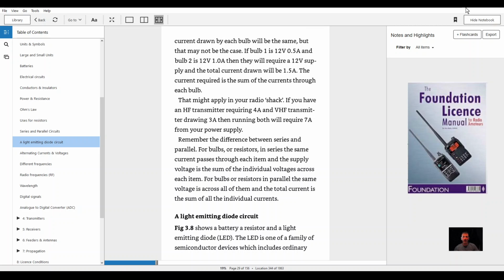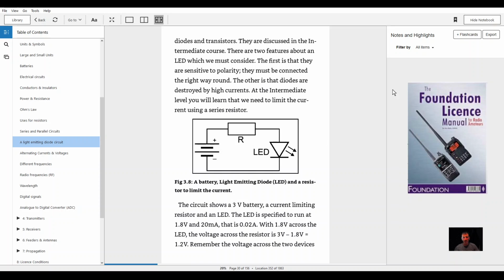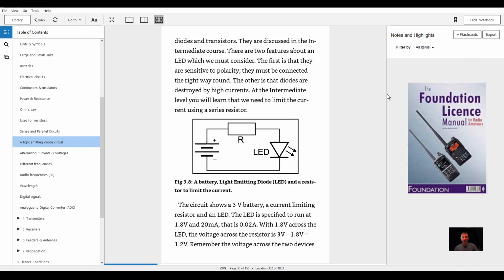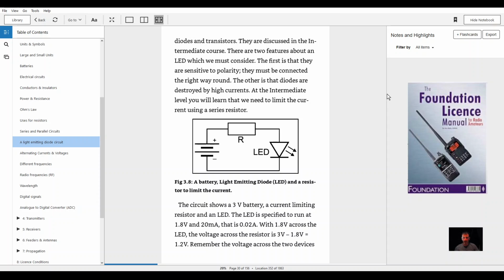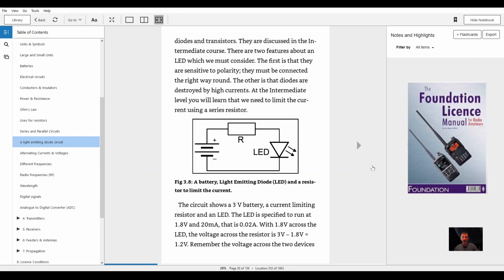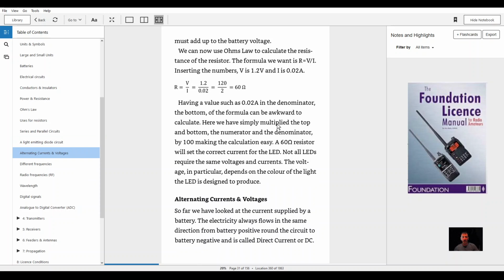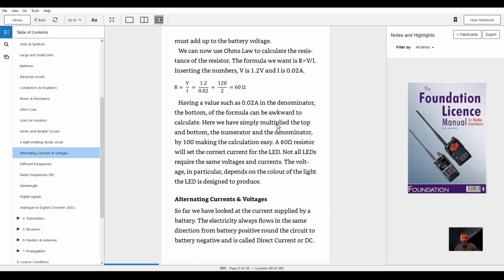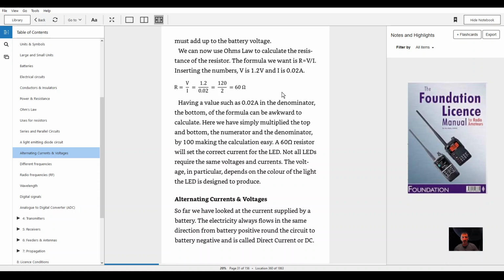FOUNDATION BOOKLET READING - LIGHT EMITTING DIODE